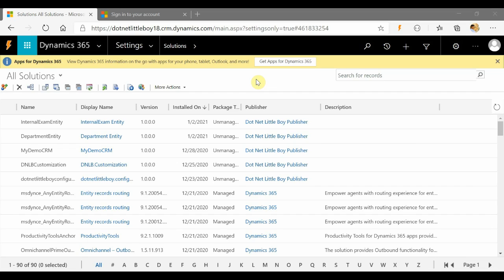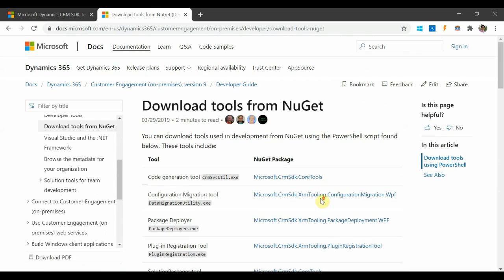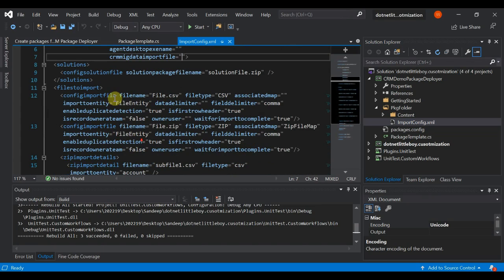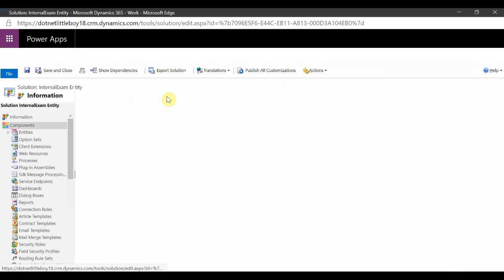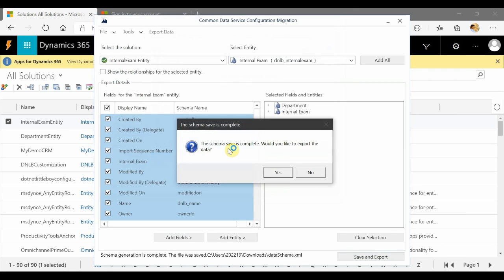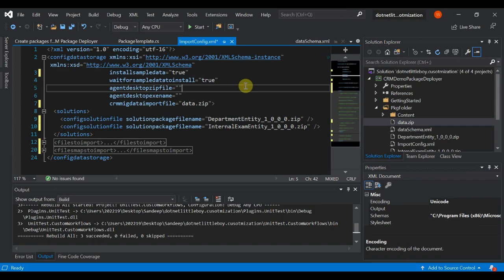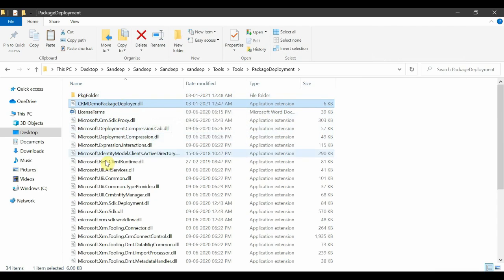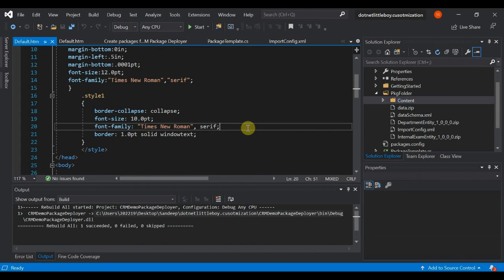How to use Package Deployment tool to deploy Solutions & Configuration data ? | Microsoft CRM 365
package deployment in d365fo
package deployment in d365
package deployer dynamics 365
package deployer tool
package deployer d365
package deployer
crm package deployer
dynamics package deployer
dynamics 365 package deployer
solution packager dynamics 365
dynamics crm package deployer
how to use package deployer dynamics 365
crm solution packager deployment
solution in dynamics 365
patch solution dynamics 365
create solution in dynamics 365
managed and unmanaged solution in dynamics 365
dynamics 365 solution architect
dynamics 365 solutions tutorial
dynamics 365 solutions
dynamics 365 solution deployment
dynamics 365 solution patch
dynamics 365 solution packager
dynamics 365 solution publisher
dynamics 365 solution version
import solution dynamics 365
dynamics crm solutions
dynamics crm unmanaged solution
managed solution
managed vs unmanaged solutions dynamics crm
unmanaged solution in dynamics
power automate tutorial
power automate dynamics 365
power automate tutorial for beginners
power automate dynamics 365 connector
power automate dynamics 365 get record
power automate dynamics 365 filter query
power automate dynamics connector
dynamics 365 power automate
dynamics 365 power platform
power automate dynamics crm
plugin vs workflow dynamics 365
plugin vs workflow which will execute first
workflow vs plugin dynamics 365
Plugin execution flow
business rule in dynamics 365
business rule dynamics 365
dynamics business rules
dynamics business rule scope
dynamics 365 business rules
dynamics 365 business rule on field change
dynamics 365 business rule lock field
dynamics 365 business rules vs javascript
dynamics 365 business rules hide section
dynamics 365 business rules vs workflow
dynamics 365 business rule execution order
dynamics 365 business rule related entity
What is Business unit?
What is Teams?
What is Users?
Basic Security Role Configuration
Append Privilege
Append To Privilege
Append & Append To Privilege
Access team
access teams in dynamics 365
access teams in d365
access teams vs owner teams dynamics 365
dynamics crm access teams
dynamics crm access team vs owner team
dynamics crm access team template
dynamics access teams
dynamics 365 access teams
dynamics 365 access teams vs owner team
dynamics 365 access teams template
security role in dynamics 365
how to assign security roles in dynamics 365
security roles in dynamics 365 crm
dynamics 365 security model
dynamics 365 security roles and privileges
dynamics 365 security role permissions
dynamics 365 security roles
dynamics 365 security role append to
dynamics 365 security architecture
dynamics 365 security best practices
dynamics 365 security roles explained
dynamics 365 security teams
dynamics 365 user security roles
dynamics 365 hierarchy security
dynamics 365 field level security
dynamics 365 business units
dynamics 365 business units vs teams
dynamics 365 business units explained
dynamics 365 teams
dynamics 365 user creation
dynamics 365 user management
dynamics 365 hierarchy
dynamics 365 organization hierarchy
dynamics 365 security
Dynamics CRM Notification
INFO
WARNING
ERROR
Ribbon Customization
ribbon workbench dynamics 365
ribbon workbench for dynamics 365 tutorial
ribbon workbench dynamics 365 add button
crm rest builder + how to use
crm rest builder tutorial
crm rest builder xrmtoolbox
xrmtoolbox tutorial
xrmtoolbox for dynamics 365
xrmtoolbox fetchxml builder
xrm tools dynamics 365
xrmtoolbox sitemap editor
WebAPI
WebAPI in Dynamics
Access Token in Dynamics
App Registration of Dynamics 365
Call Action from webapi
what is webapi
Action in Dynamics
Custom Action in Dynamics
Plugin in Dynamics
custom action in dynamics 365
crm custom action plugin example
dynamics 365 actions example
dynamics 365 action vs workflow
workflow action in d365
call custom action from javascript crm 365
crm software
crm system
crm tools
dynamics 365 CRM
action in dynamics 365
dynamics 365
dynanics 365 CRM Tutorial
microsoft dynamics